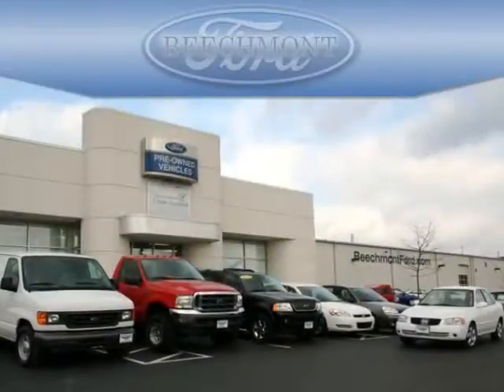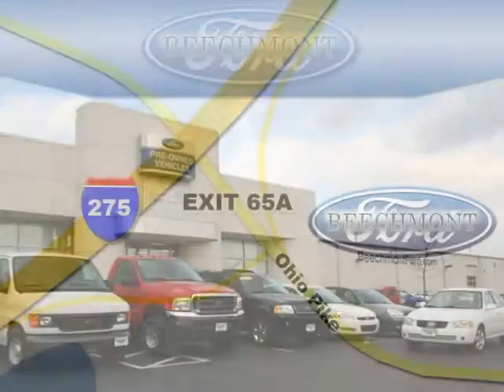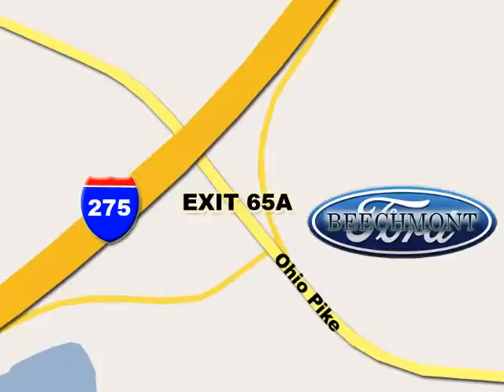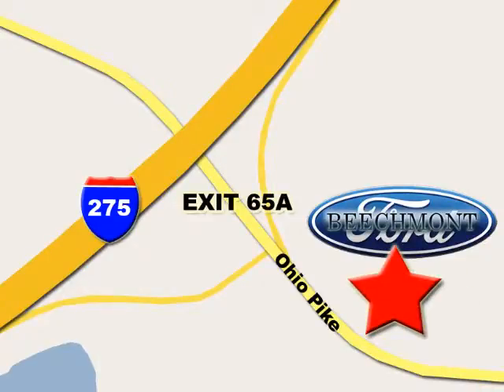2012 Ford Fiesta C12-410 in Cincinnati Dayton, OH 45245 - SOLD